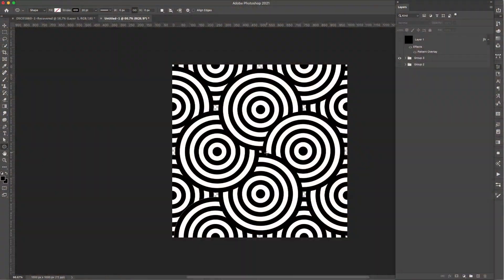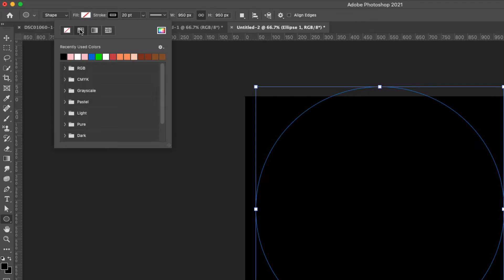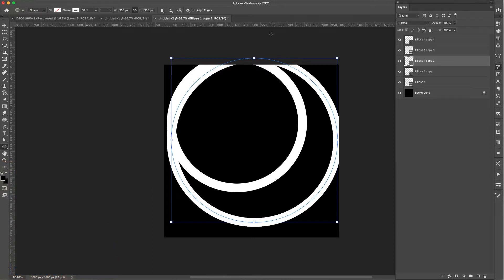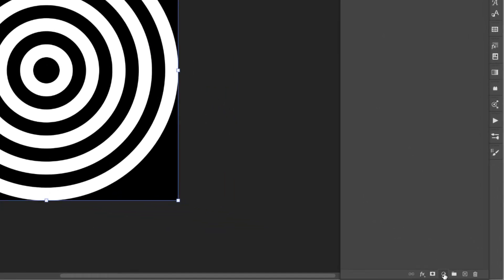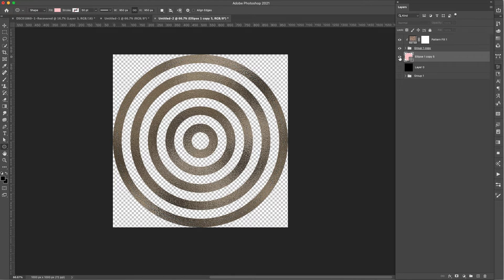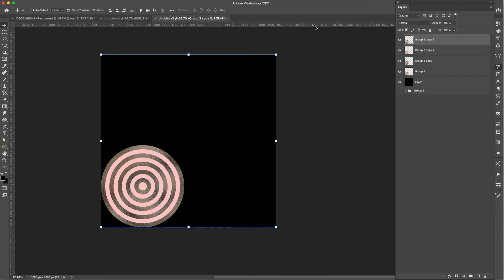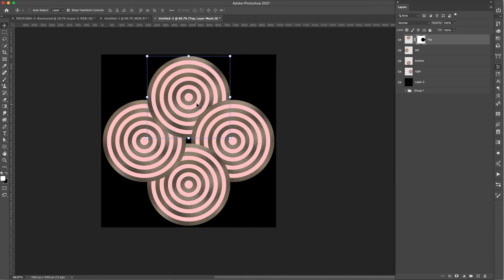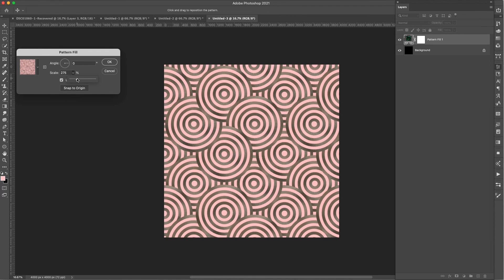Seamless Pattern Design in Photoshop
Learn how to make this seamless pattern design in Photoshop. This geometric pattern is seamless and repeating to scale for small and large designs.

I'll show you how to build it step by step so you can add your own artistic flair to the basic pattern with color, textures, pattern, and gradients.

Huion H610 Pro (works perfectly on PC):